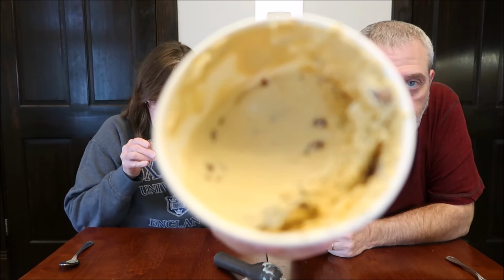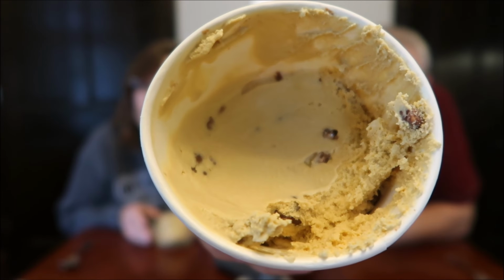Bruster’s Real Ice Cream: Butter Brickle & Gooey Butter Cake Review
This is a taste test/review of Bruster’s Real Ice Cream in two flavors including Butter Brickle and Gooey Butter Cake.
* Butter Brickle - Salted Caramel Ice Cream with Chocolate Covered Toffee bits
* Gooey Butter Cake - Vanilla Ice Cream with Buttery Cake Pieces Rippled with Butterscotch and Caramel